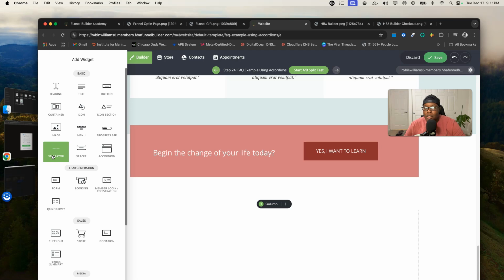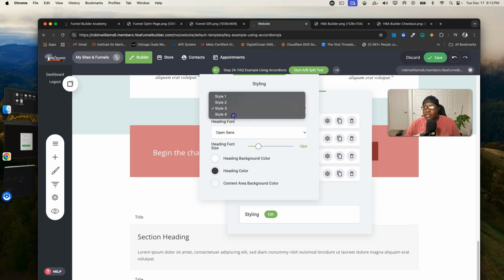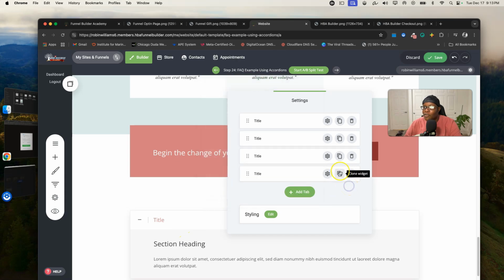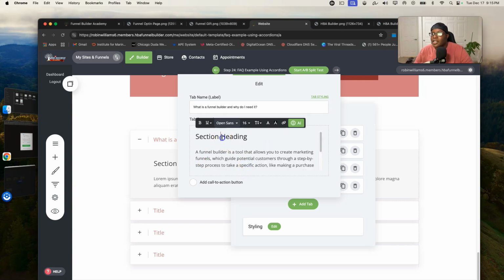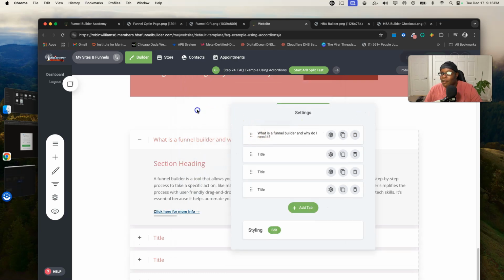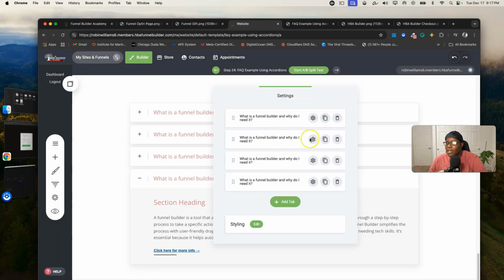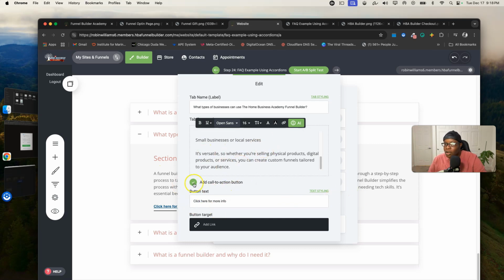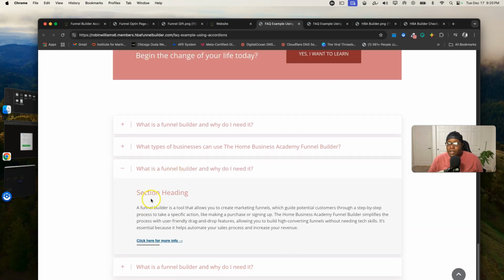Funnel Builder That Has FAQ Features For Higher Converting Pages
Funnel Builder That Has FAQ Features

This is my #1 Funnel Builder that has FAQ Features that you can use for your websites, membership sites, and sales pages.  You can create the FAQ feature using the accordion widget and design it to fit the style of your pages.

0:00 - Funnel Builder With FAQ Features Intro
0:14 - Free Report for Funnel Builder Shoppers
0:45 - FAQ Website Feature Tutorial
1:18 - Importance of Designing Your FAQ Widget
4:48 - Reviewing the Finished FAQ Design
5:20 - Duplicating FAQ Sections
6:54 - Different Uses for the FAQ Style Content
7:27 - How to Get the Funnel Builder